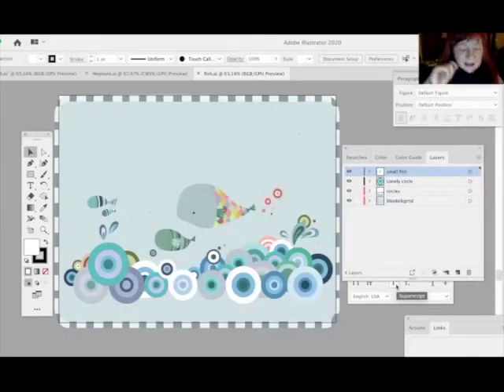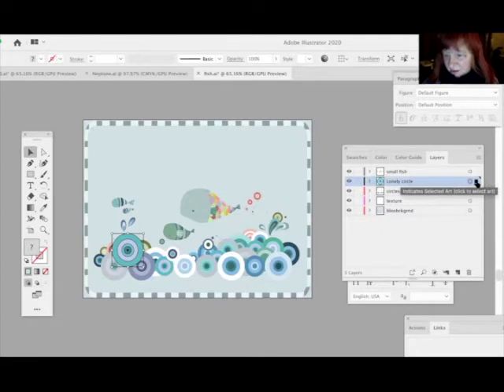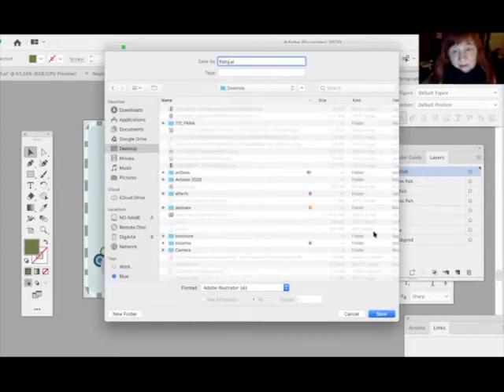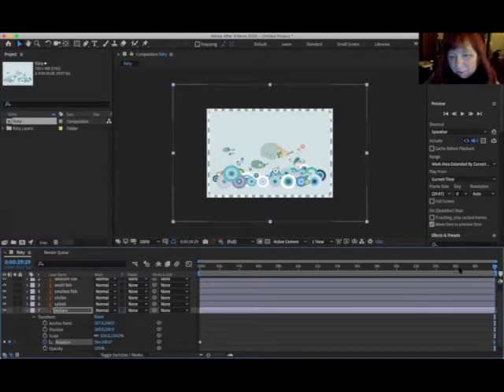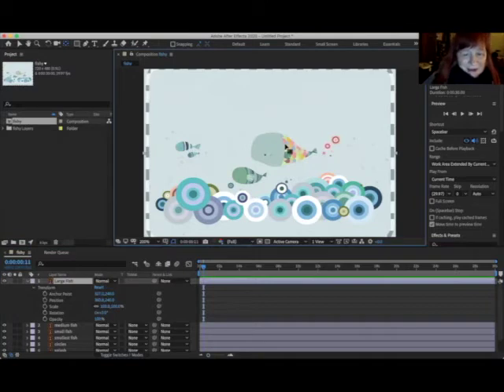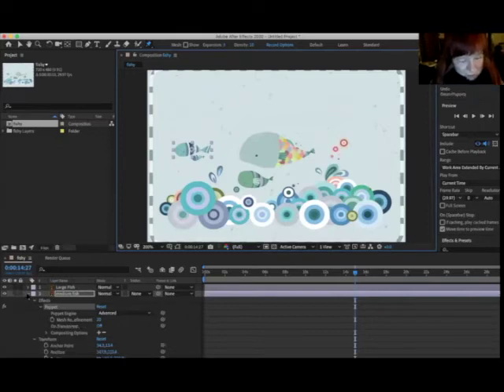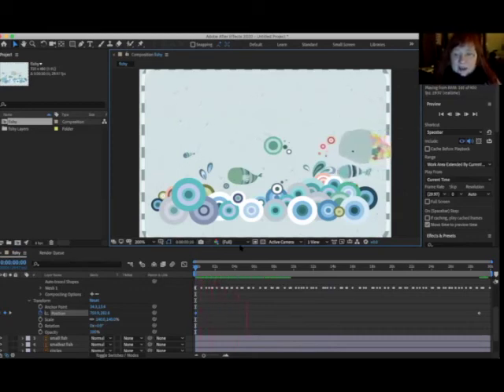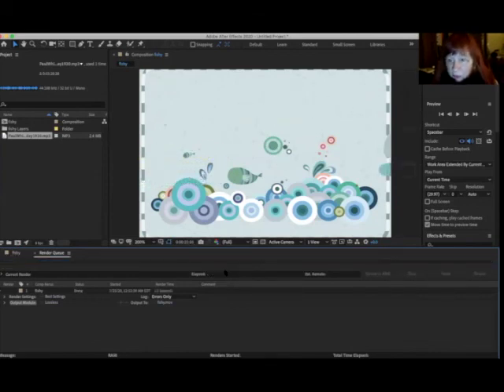Very basics of setting up a file for after effects and then adding animation